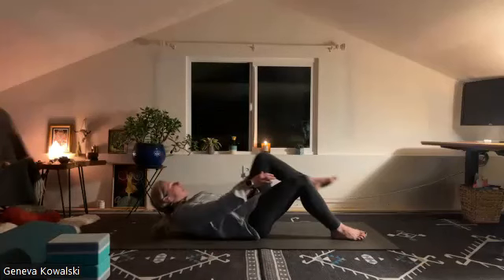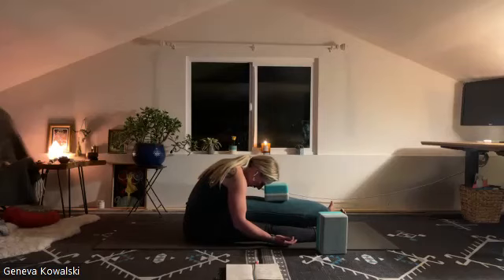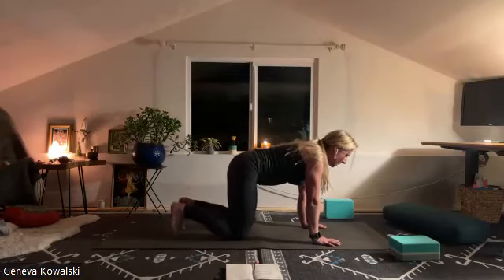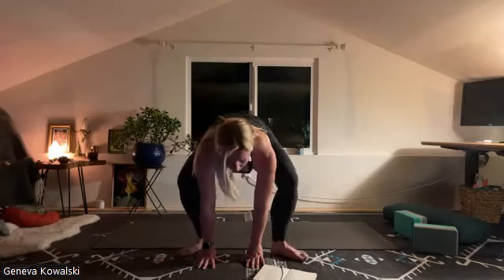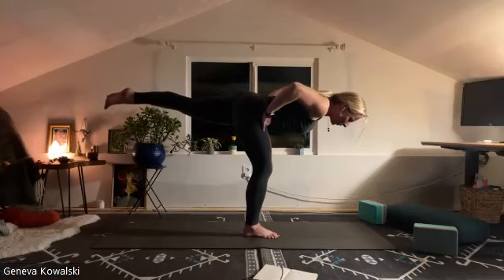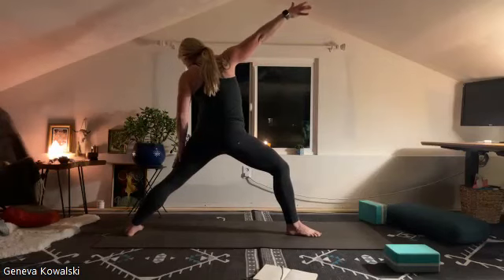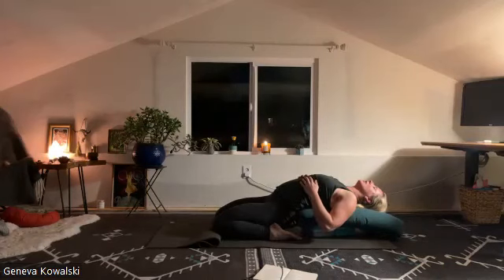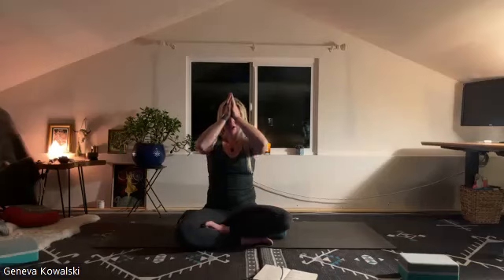G-Love Yoga Wednesdays [11.09.22]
Focus:  Shoulders HIPS

Props: 2 blocks & bolster

Apex: Skandasana